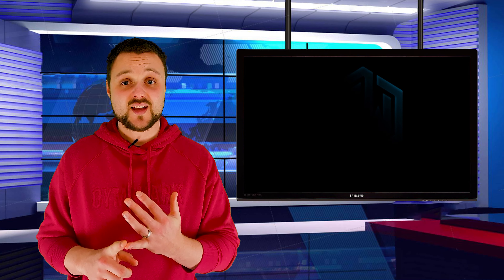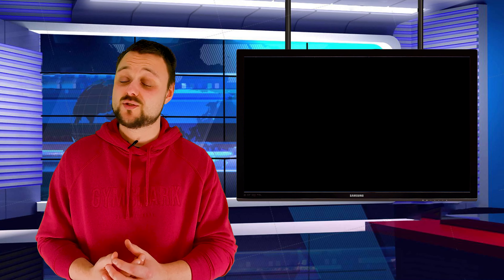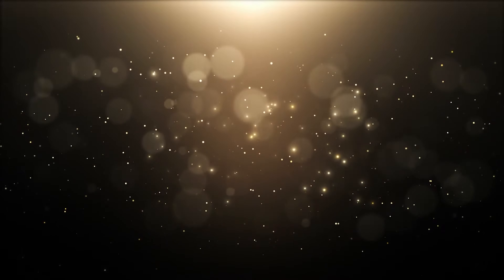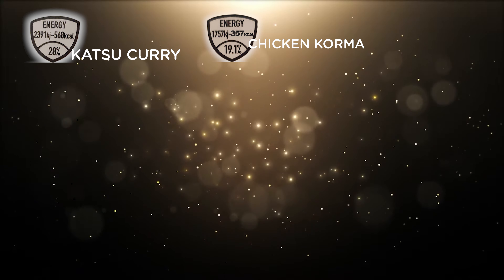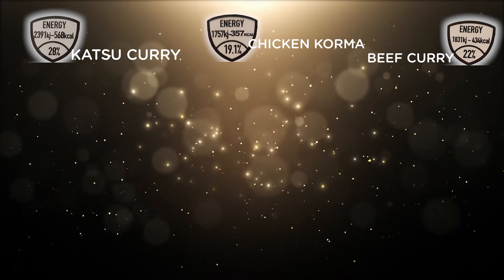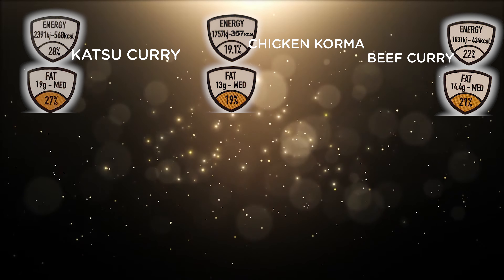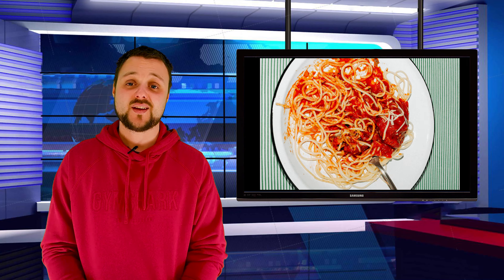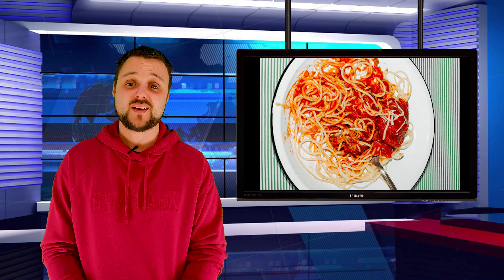CHEAP & EASY MEAL PREP OPTION? - up to 46g of PROTEIN!!- Gold Standard Nutrition Pot O Gold Review.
Are you too busy to prepare meals and work out your macros?

Gold Standard Nutrition Pot O Gold Review - I take a look at GSN and their Pot O Gold meal boxes. They have made meal prep so much easier with their frozen, healthy and affordable meal boxes. Perfect for Weight loss and Weight gain (when used correctly)
Chicken Curry meal box has a whopping 46g of protein and lowest is 21g in the 4 Bean Mexican Chilli.

You can buy these meal boxes from certain Morrisons or
The food Warehouse by Iceland.

If there's anything you would like to see in the future, please let me know.

Green Screen + Lights

Ring light and stand

IUKUS Lapel Microphone

Songmics Swivel Stool

👁 Follow me 👁